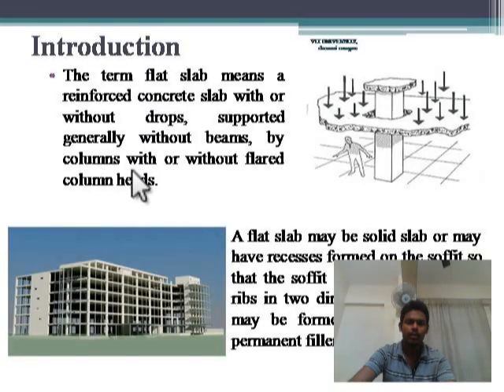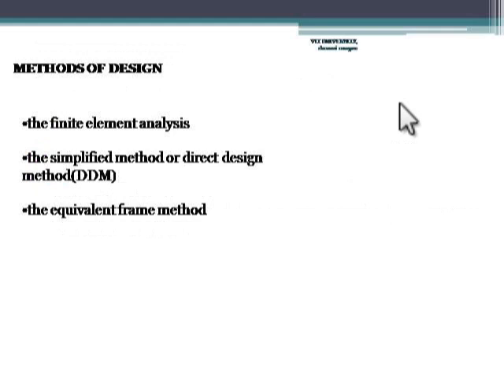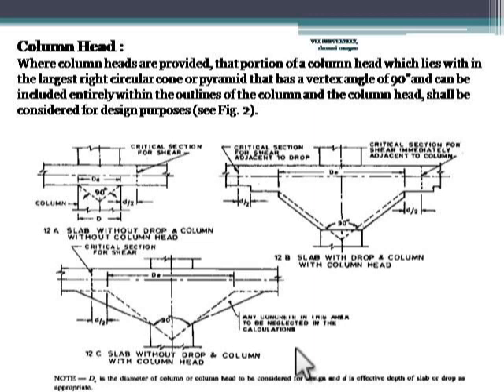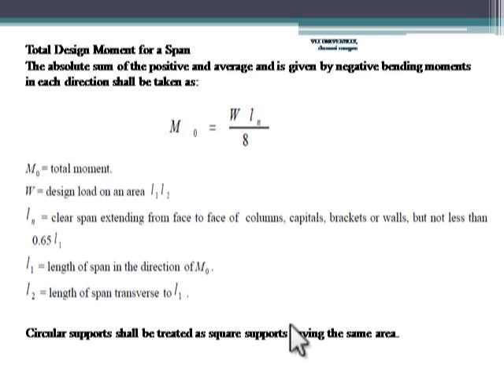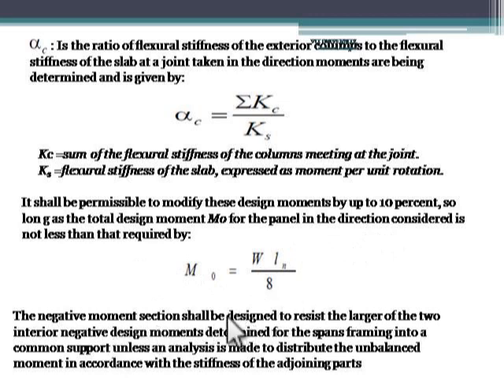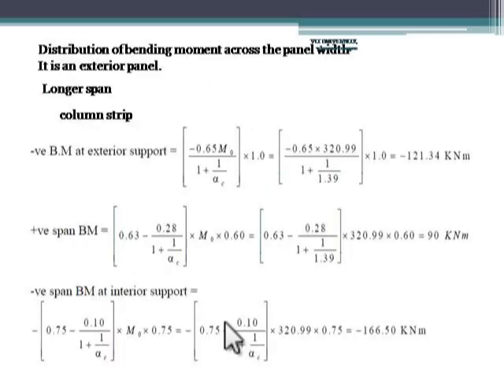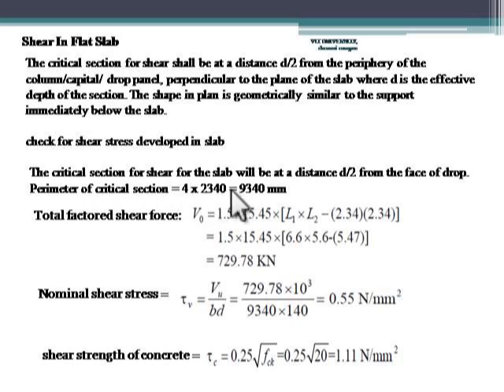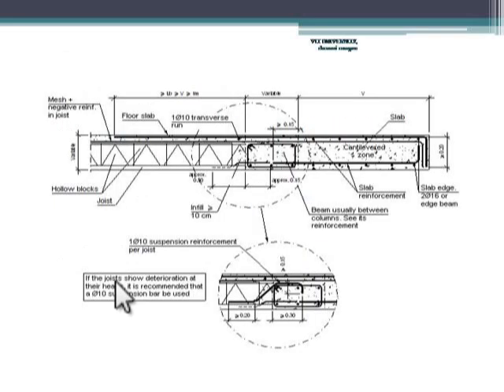flat slab with example(DDM)